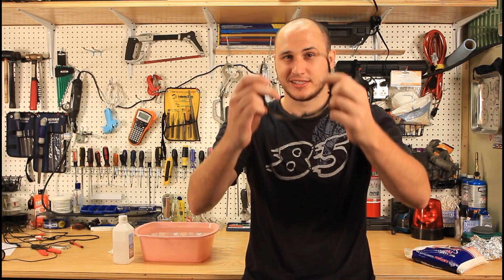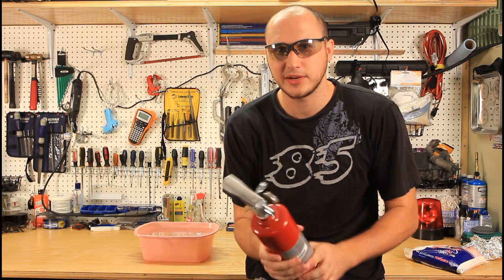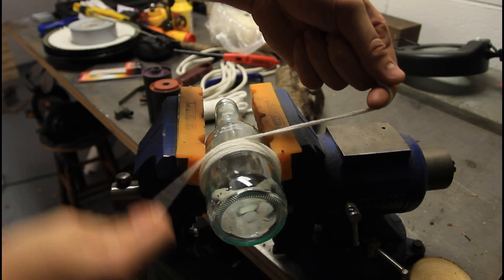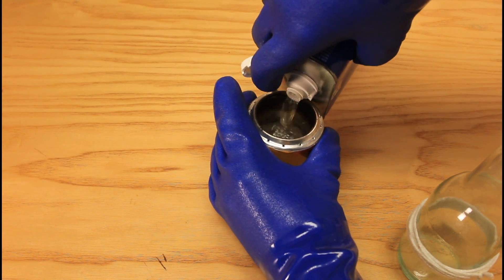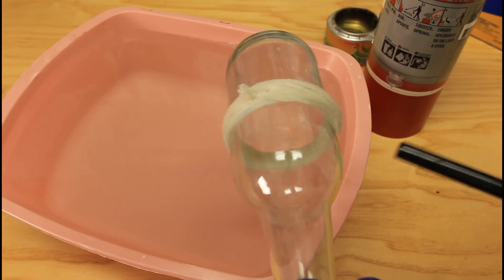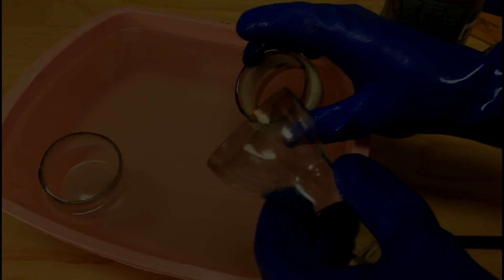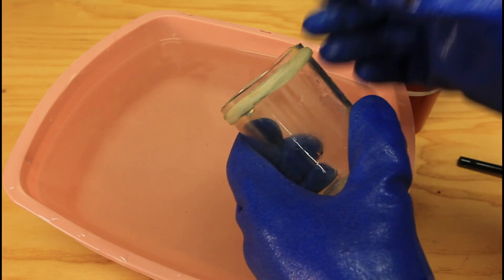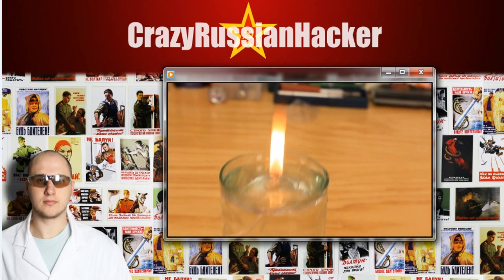How to Cut a Glass Bottle in half with Fire and String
Cut the bottol off a glass bottle using only nail polish remover/acetone, string, matches/a lighter, and cold water